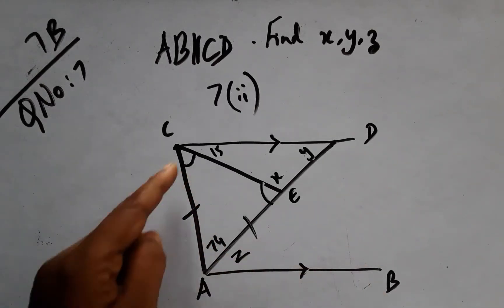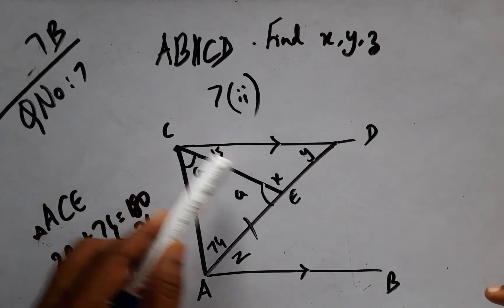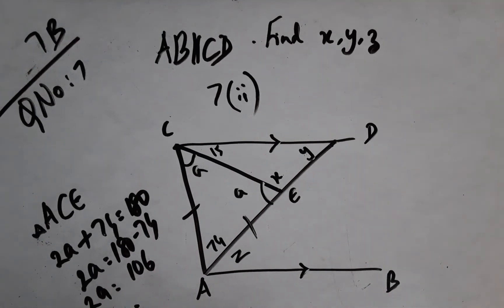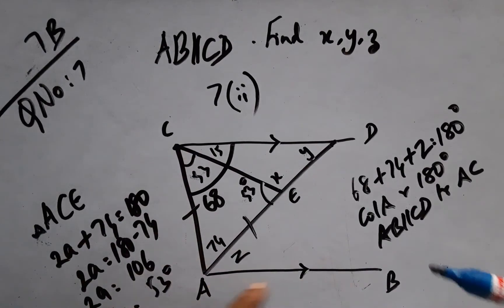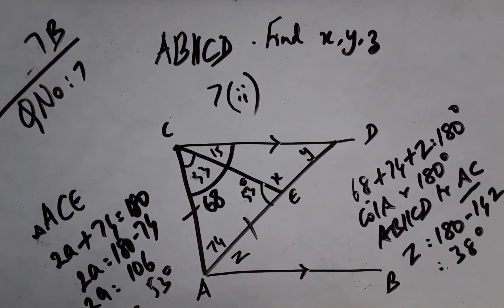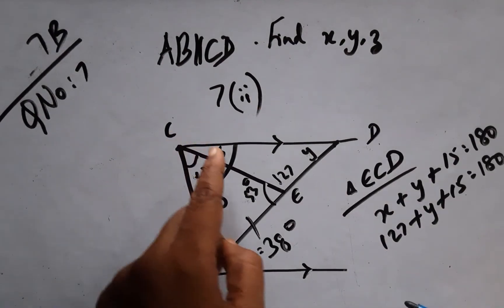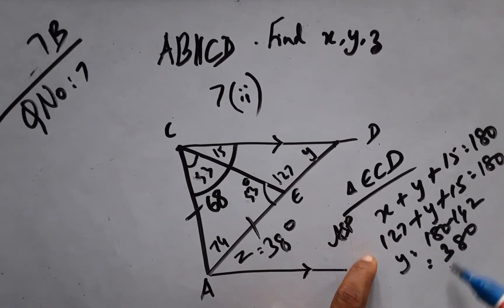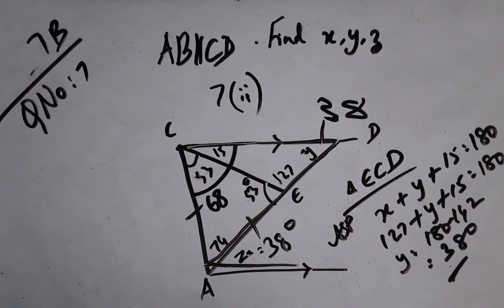Class 9 Cbse RATNASAGAR EX 7B QNO 7 ii.)